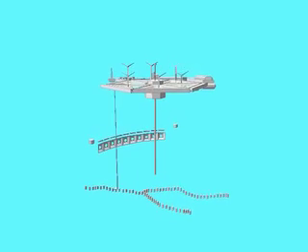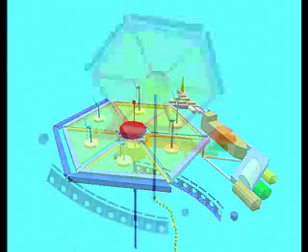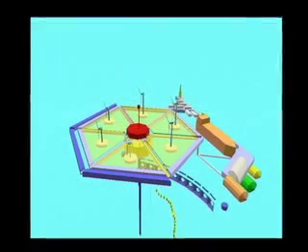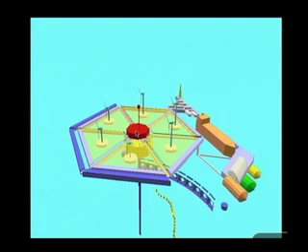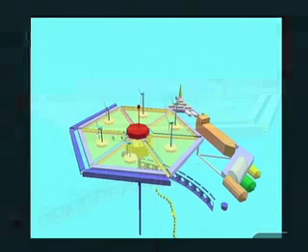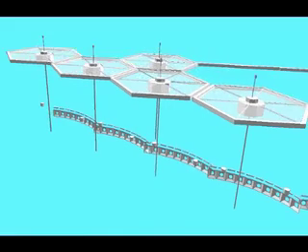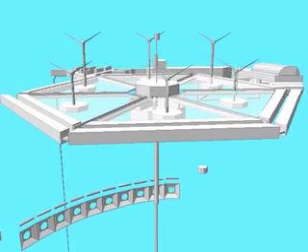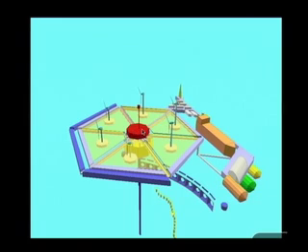Energy Island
The Energy Island, a joint venture lead by Dominic Michaelis, draws on the broad range of research activities being conducted across the University of Southampton in a number of specialist research groups.  A virtual team, collaborating with industry and academics internationally is working towards the goal of a floating energy island capable of delivering gigawatt levels of energy from renewable sources. The modular structure of the Energy Island permits scaling and adaptation to suit a variety of different locations, climates and demands while facilitating economic feasibility through shared infrastructure, volume production and low operating costs. The flexibility of siting offered by a floating platform also offers a critical advantage to the more densely populated countries such as the United Kingdom  where obtaining environmentally and socially acceptable locations for the siting of large renewable energy capture installations is a major hurdle for any new development.